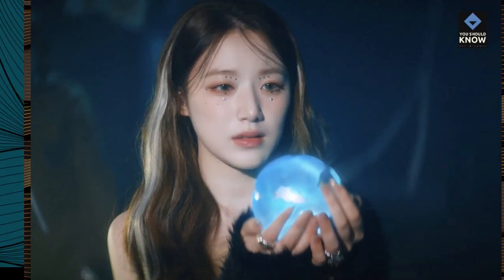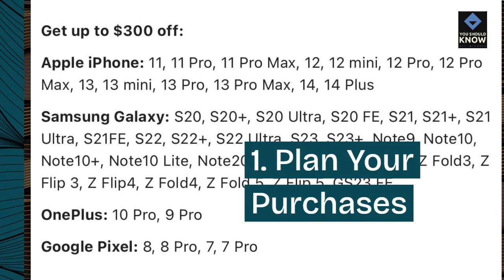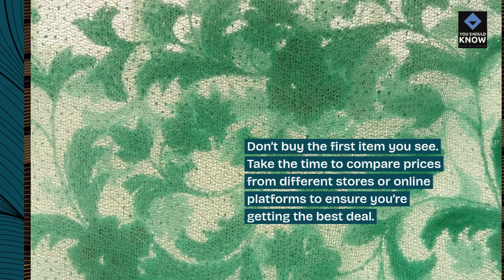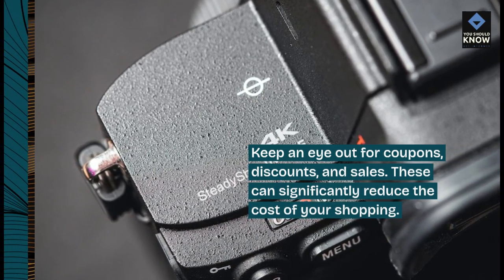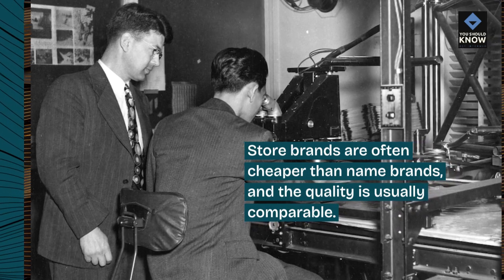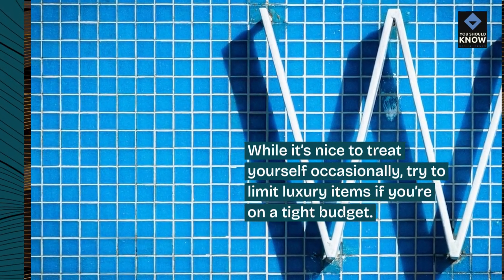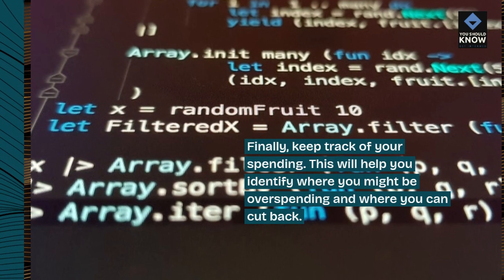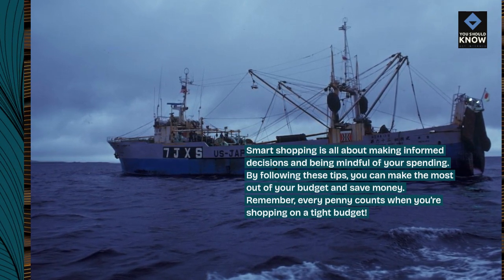Top 10 Tips for Smart Shopping on a Tight Budget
Make the most of your shopping budget with our top 10 tips for savvy shopping. From setting priorities to finding deals, these strategies help you stretch your dollars further and make informed purchasing decisions without compromising quality or style.